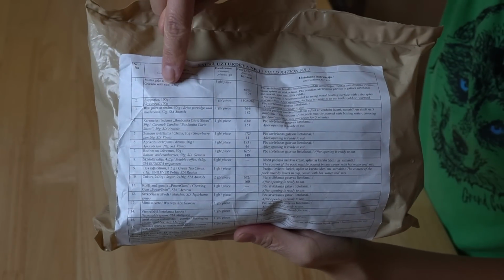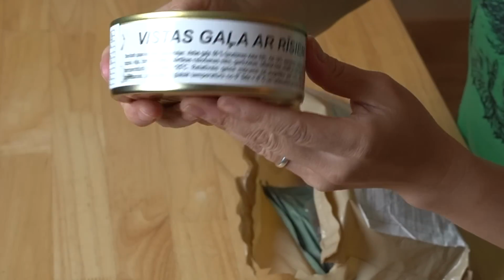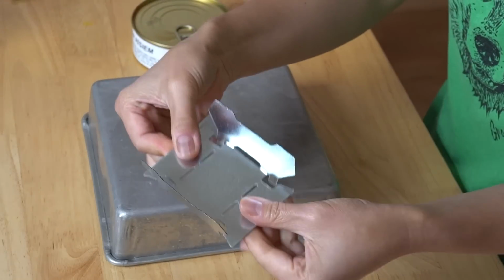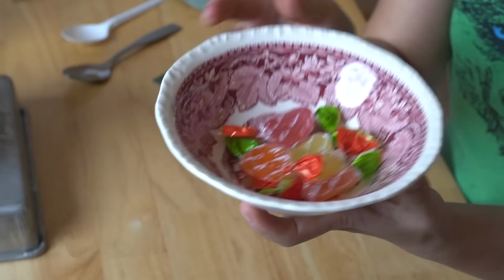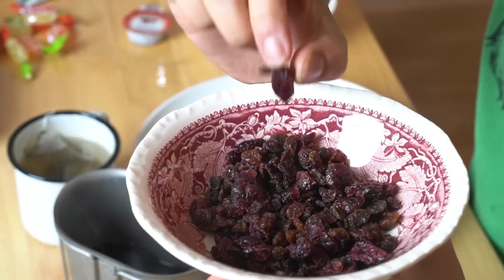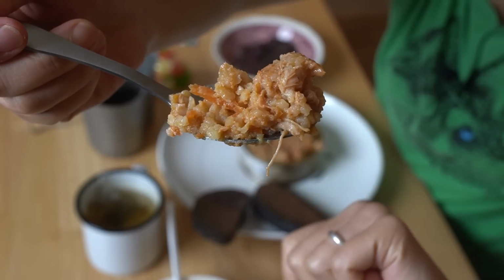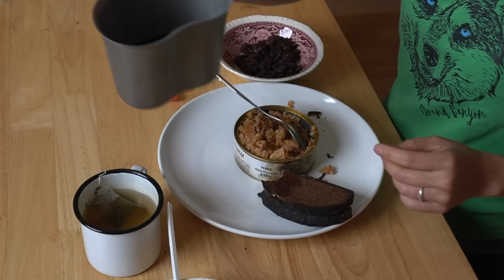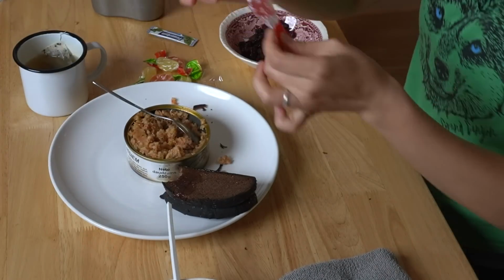Latvian Armed Forces Combat Ration - Meal #1 🇱🇻 MRE Taste Test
Let's see what's inside and (of course!) taste a Latvian Armed Forces Ration. 🇱🇻

Chapters:
00:00 Intro
0:19 Sponsorship.
1:33  Background info re:ration.
2:20  My higonokami knife.
3:09  Unboxing.
4:25 Assembling the stove.
4:55 Opening the main dish.
5:30 Making porridge.
5:51 The mystery citric slice.
6:16 Coffee time.
6:27 Tea time.
6:37 Fruity tea?
7:09 Raisins & dried cranberries.
7:22 Rye bread.
7:34 Jams.
7:57 Rice porridge.
8:44 Tasting the chicken & rice.

You've made it to the end -- welcome! Comment: "Leisurely licking lemons."